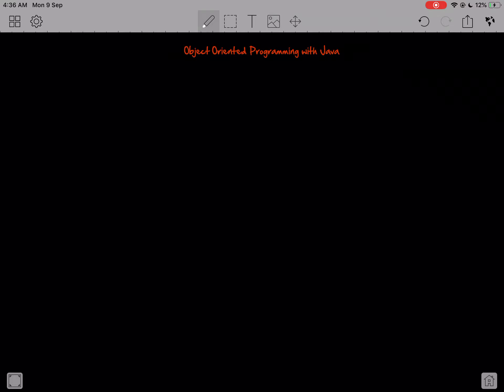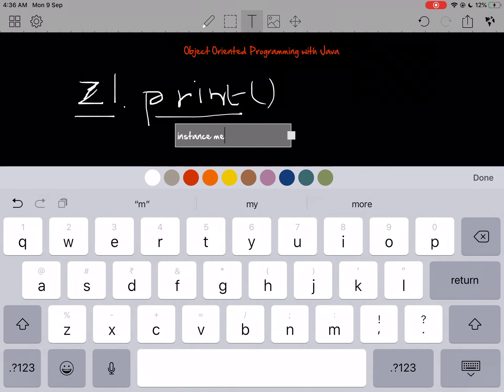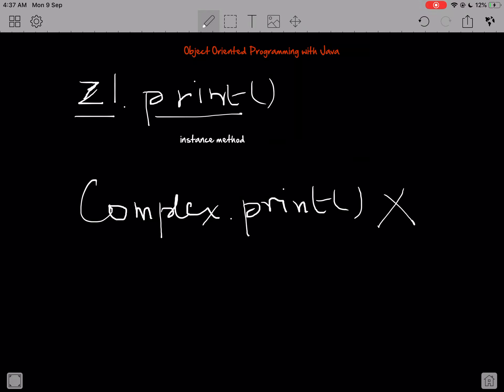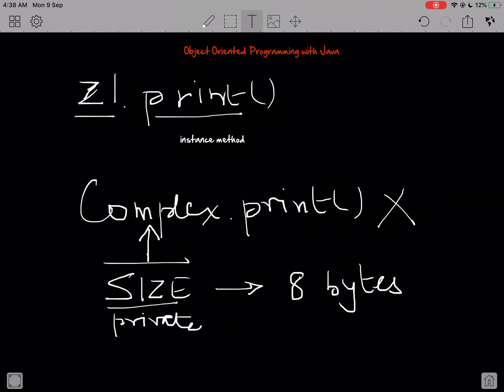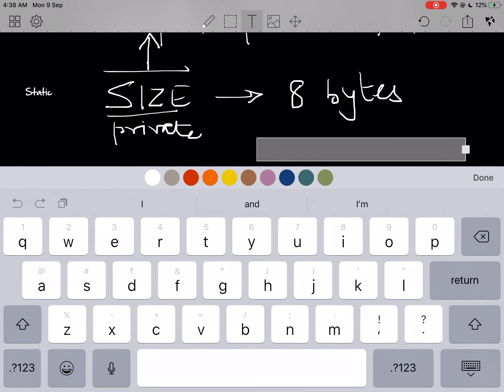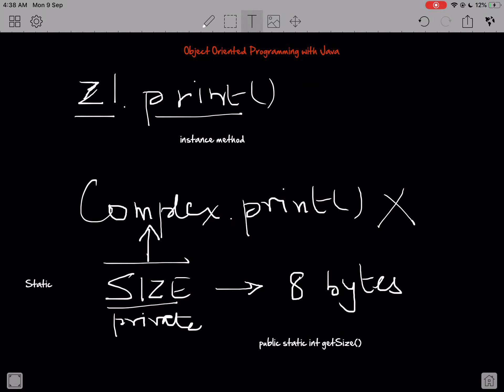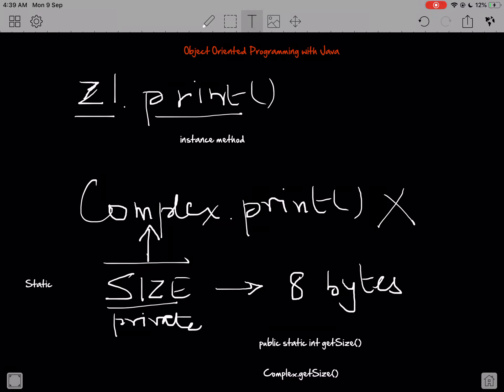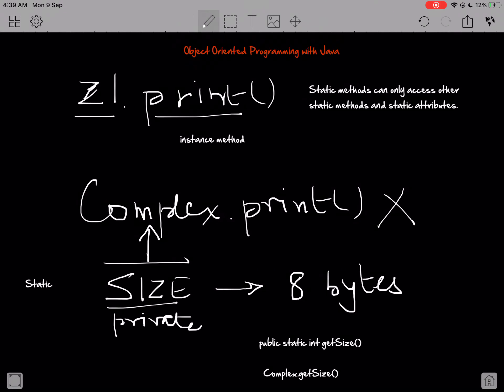#3: Static and Instance Methods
This third video of the tutorial series talks about static and instance methods.